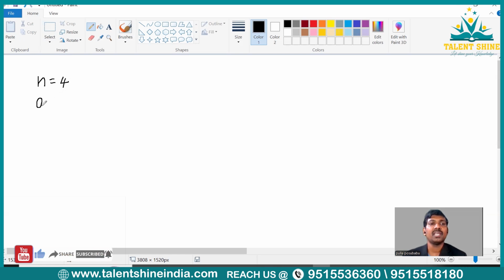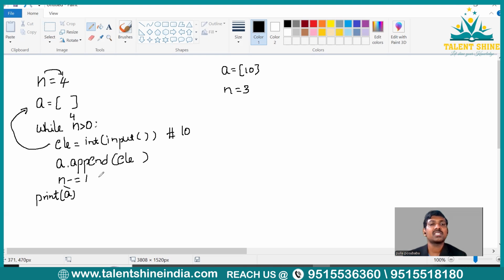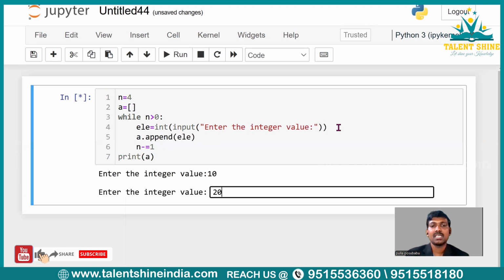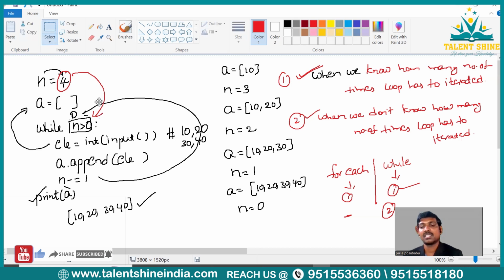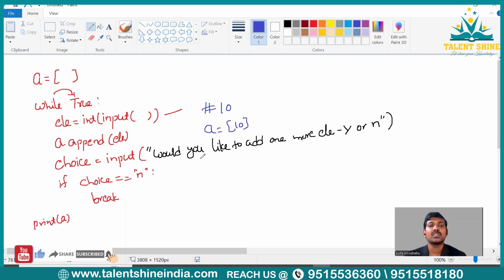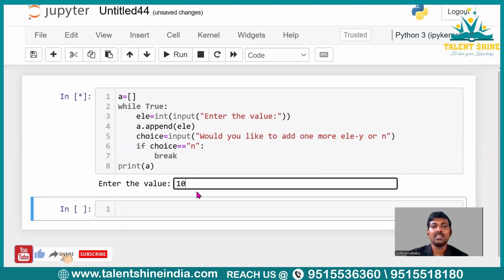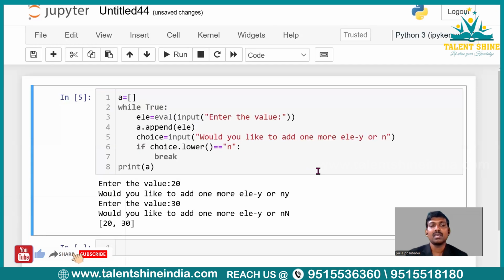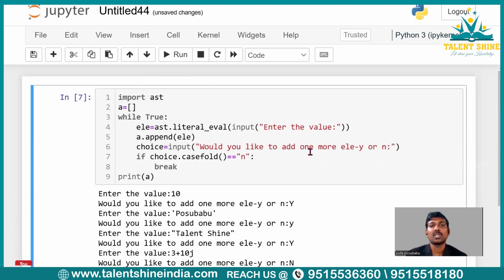Python Programming Tutorials: Program to take User Input for the List using While Loop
Hello Aspirants ! Welcome to this video on "Python Programming Tutorials" by Talent Shine India. In this video we will learn about the Concept of "Program to take User Input for the List using While Loop" in Python